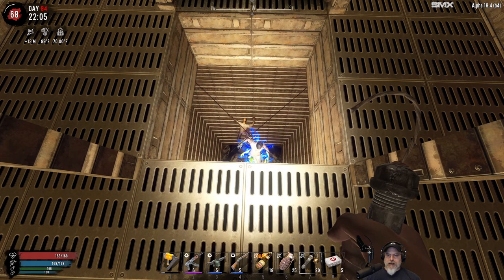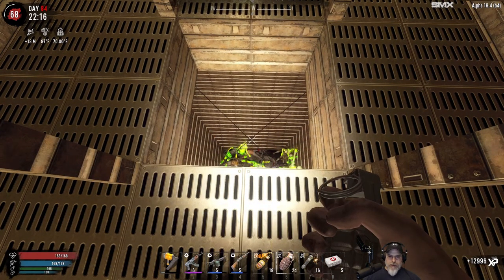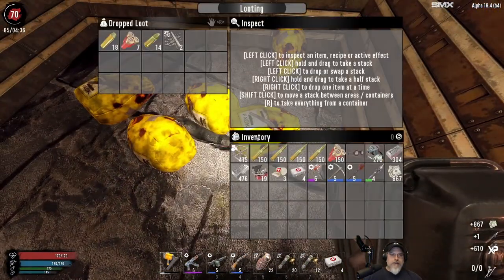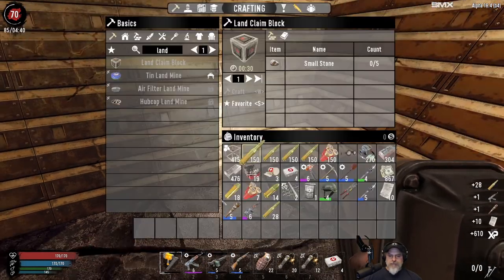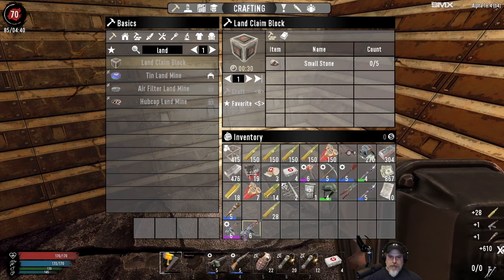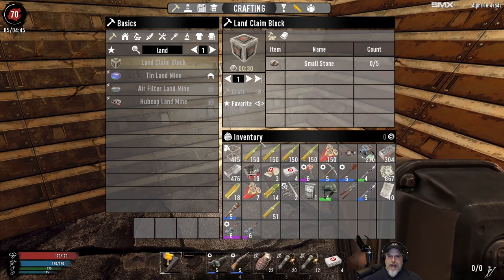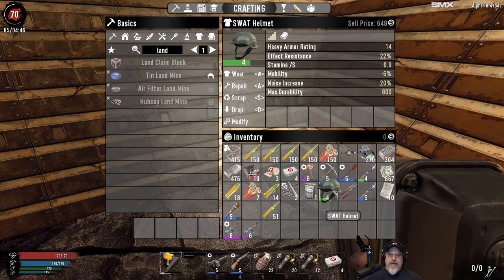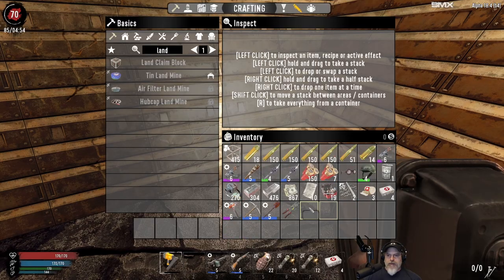7 Days to Die | Insane-Nightmare-NitroGen Wasteland Series | E66 Horde Night 84